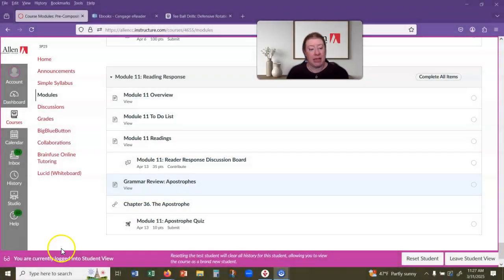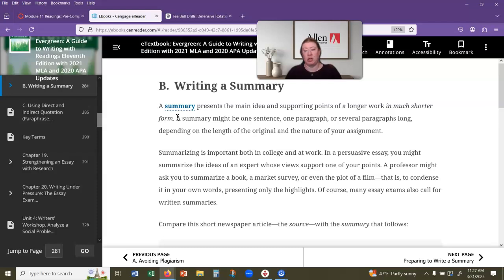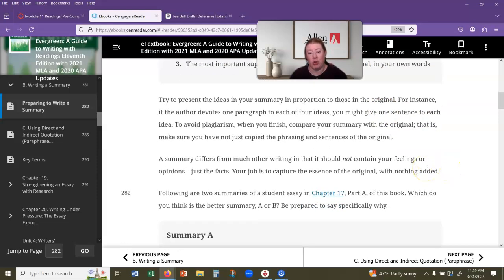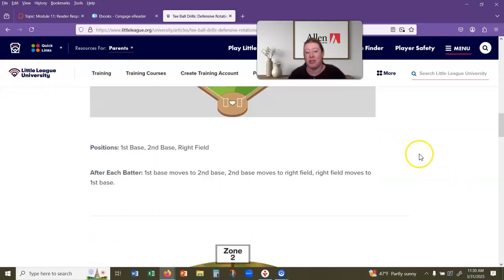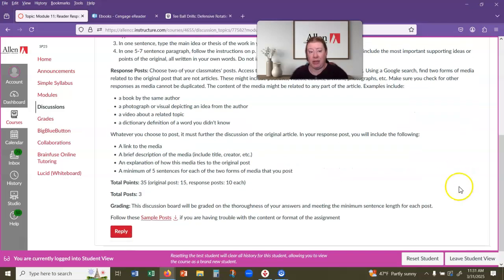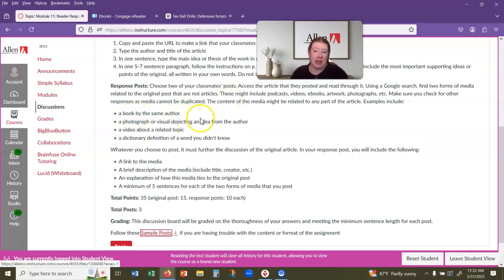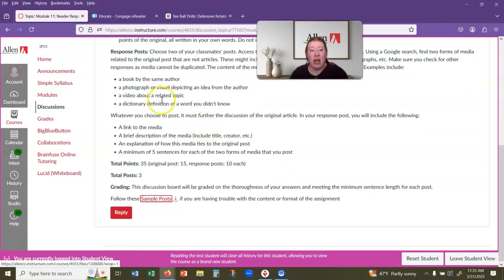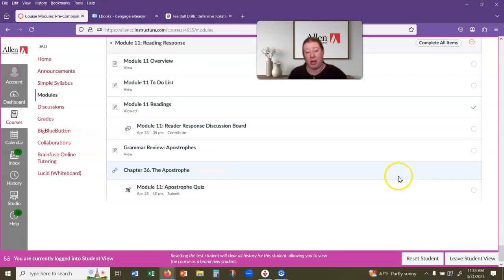COL011 Module 11 Overview